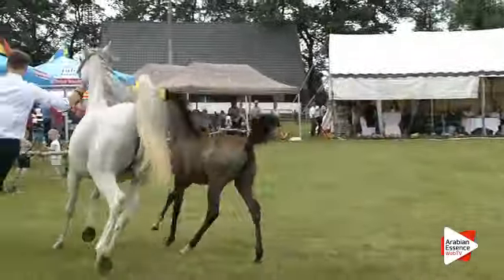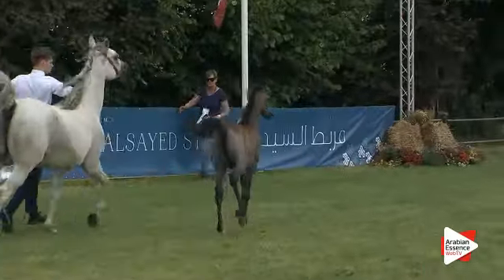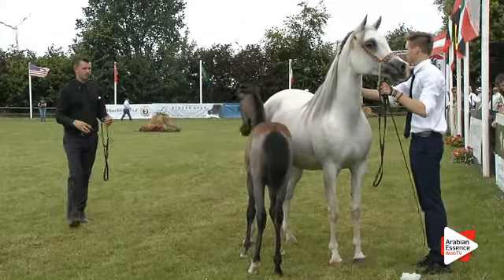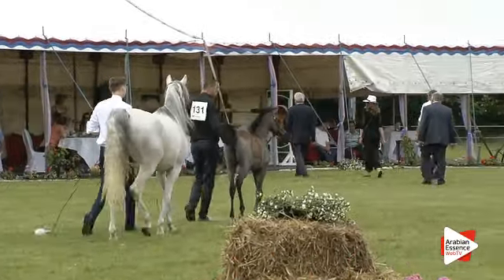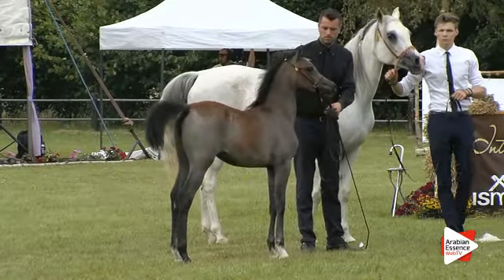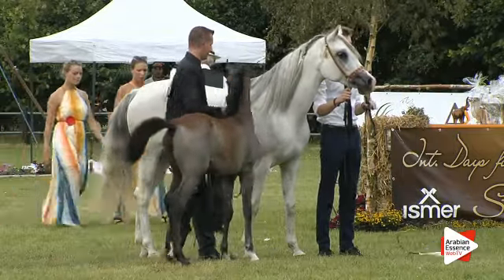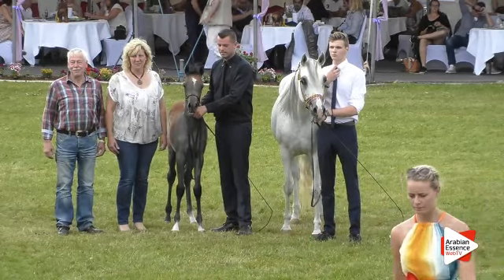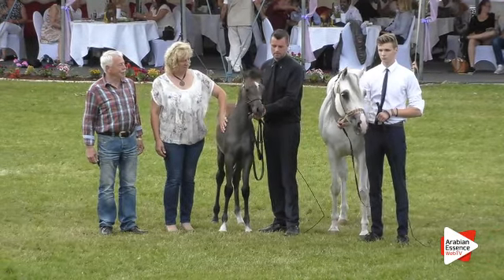N.131 JCJ TROPHINIA - Ströhen 2016 B-Show - Futurity Fillies (Class A)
International B-Show and Championship for Purebred Arabians with Gelding and Amateur Class - Futurity Fillies (Class A)